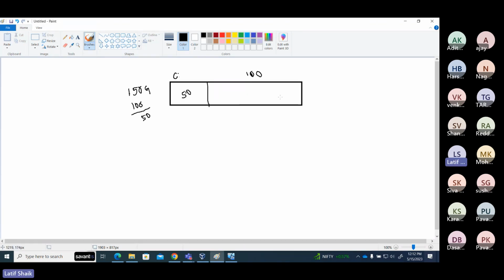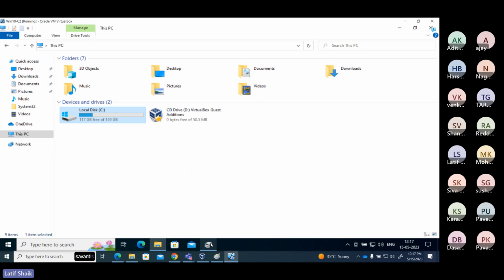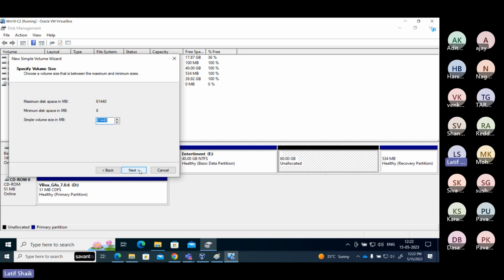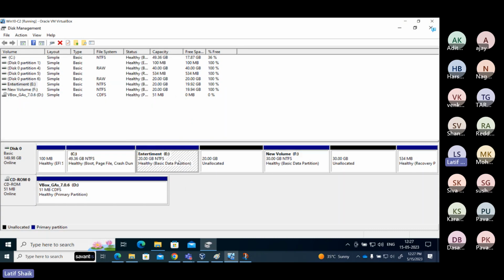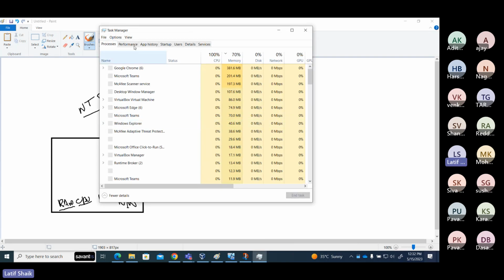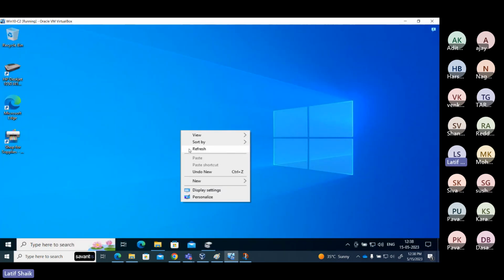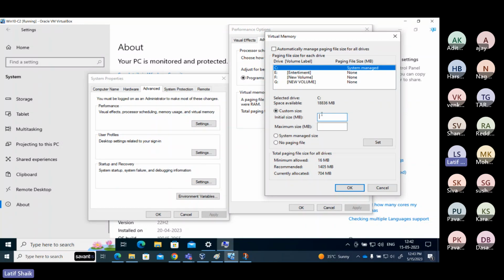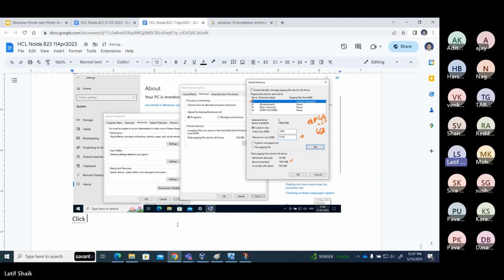(N23) Windows 10 part2 Administration - Disk Management, Virtual Memory/SWAP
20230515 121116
Windows 10 Administration
-Install Windows 10
Minimum system requirement
- CPU:1GHz, RAM:2GB (OS x64),HDD/SSD: 20GB , 800x600
-Disk Management
-NTFS Features - Encryption, Security, Compression, Quota, Index
-User Management - Add User, Groups, User permission
-Device Management – Drivers
-File Sharing
-Add Printer, Sharing Printer
-Backup, File History
-Bitlocker
-Windows Defender Firewall
-Registry
-Service Management
-Task Manager - Startup(Enable/Disable), Process(End Task),
-System Cleanup -Disk cleanup, App uninstall.,
-Power Management - Power Saver, Balanced, High Performance
Disk Management
-Run/Search - diskmgmt.msc
-my C:drive is 150GB , i want to separate 150 GB into 50GB(C:) + 100GB
-goto disk management - right click on c:drive - shrink volume
-give – 100GB - 102400 MB
-100GB unallocated volume
-create new simple volume  40GB out of 100GB unallocated
-right click on 100GB un –New simple volume - 40960 MB-  NTFS
-extend volume
-delete volume
-change drive letter

Virtual RAM / SWAP
Settings – System – About - Advance System Setting - Performance(Settings) - Advanced(tab)
Virtual memory – change..

Uncheck automatic